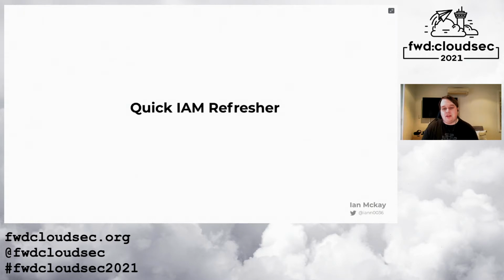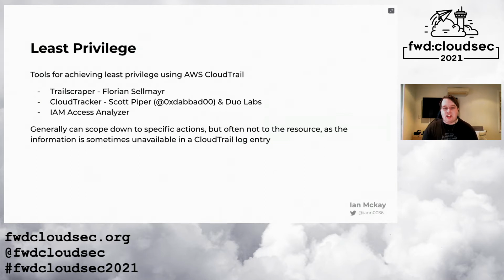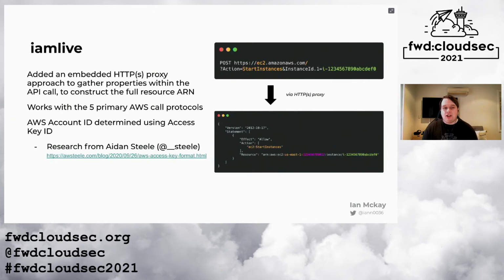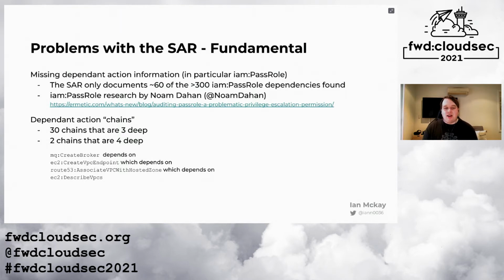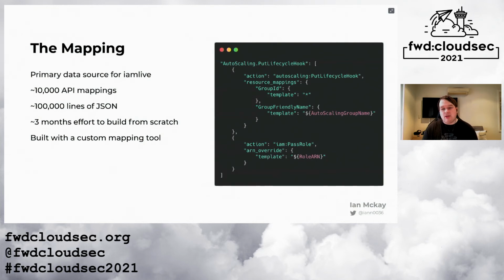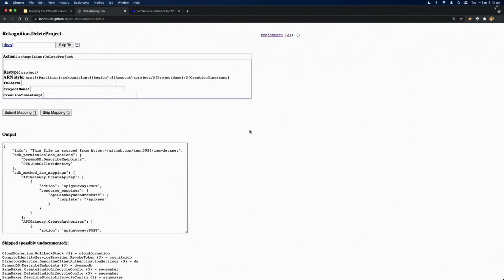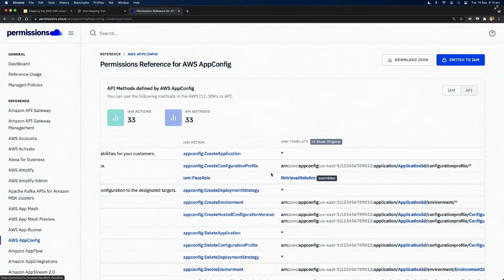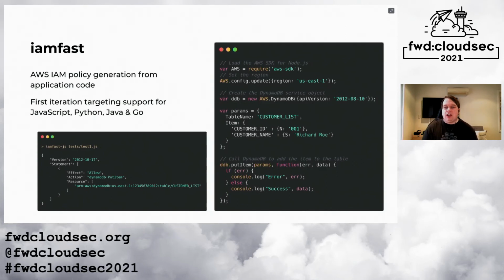Mapping the AWS IAM universe - Ian Mckay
Mapping the AWS IAM universe

Speakers: Ian Mckay (Kablamo)

As an AWS Community Hero and APN Ambassador, Ian tends to speak his mind when it comes to cloud security. He also has a day job as the Cloud Lead at Kablamo, a cloud consultancy from Sydney, Australia.

Abstract: The AWS Service Authorization Reference (or SAR) is supposed to be the main source of truth for IAM policy authoring, but what happens when even the cloud provider gets it wrong?

In this session I'll talk about problems within the SAR, my journey mapping every API method to its IAM equivalent (all 10,000+ of them), using that mapping in open source tools, and how you can contribute to help others in the future.

This talk is ideal for anyone who is enthusiastic about identity and access management, those who write or consume cloud security tooling, or even those that simply strive for least privilege in their environment. A/V partners